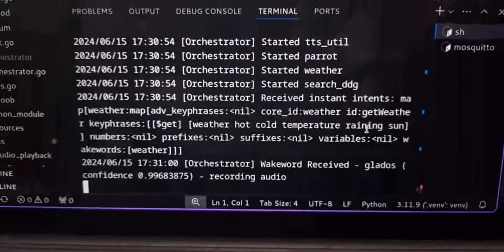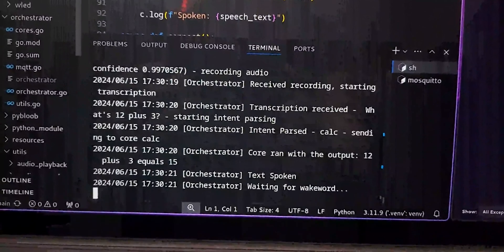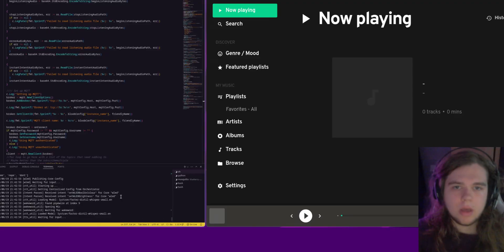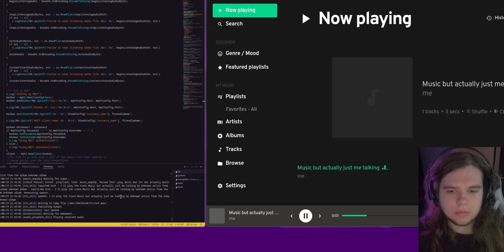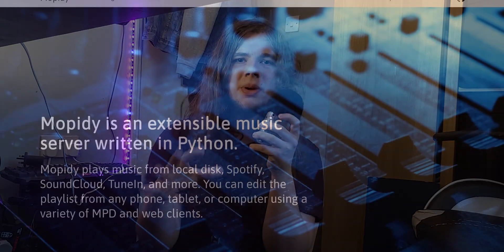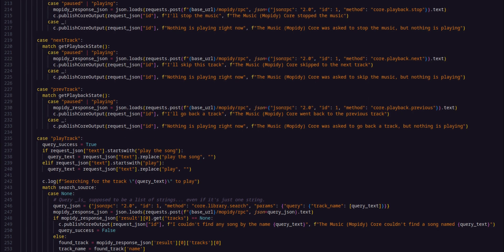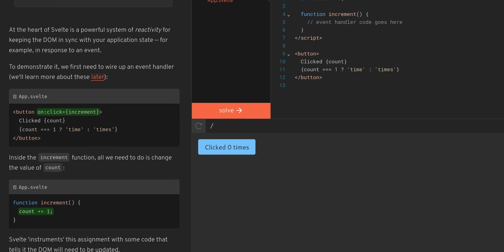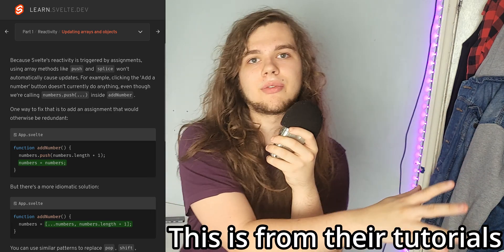My DIY Alexa Alternative Just Got WAY Faster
00:00 Intro
00:29 TTS 3x faster
02:52 Music Support (Mopidy)
04:25 What I think of Golang
07:38 Everything is faster now (concurrency / rearchitecting)
10:36 What else? (I want suggestions for Web UI)
14:30 Python Module for easier Core development
15:21 Outro